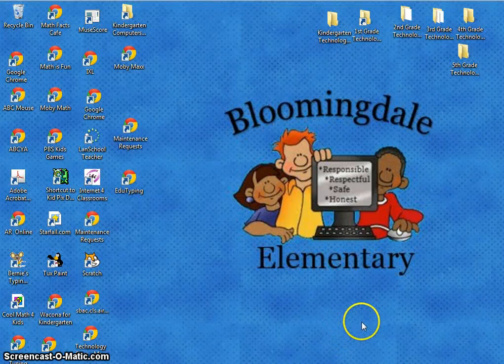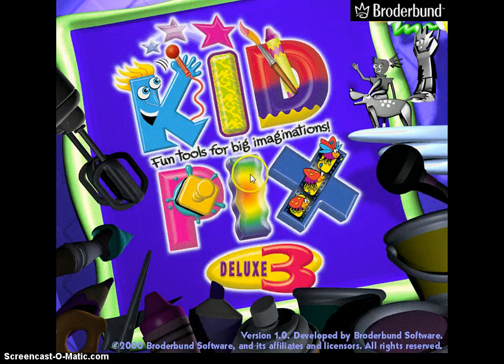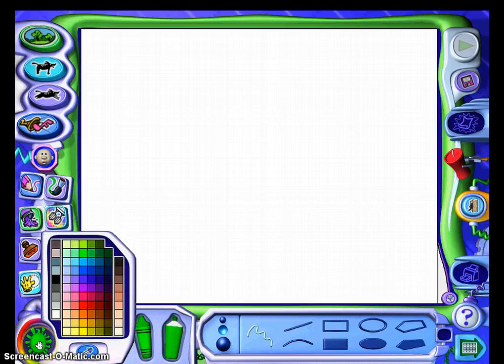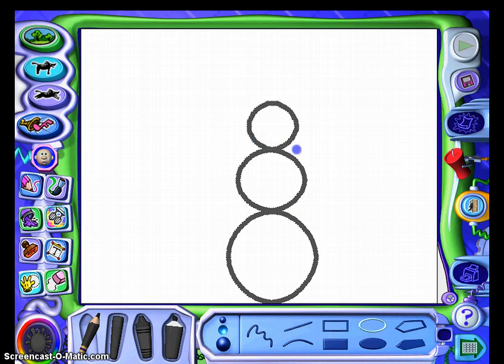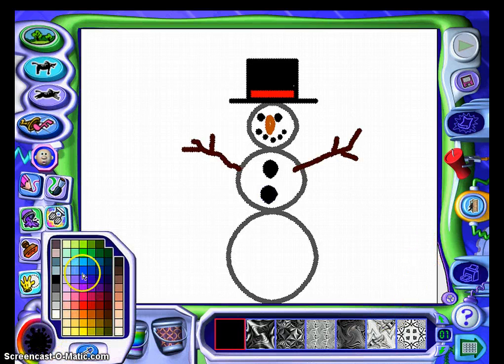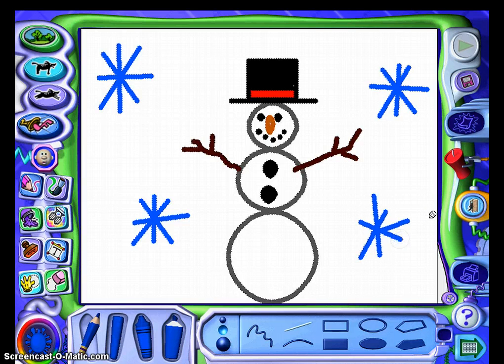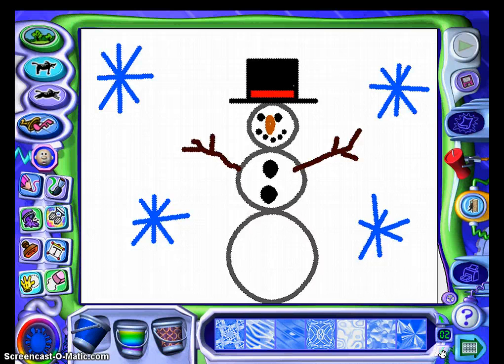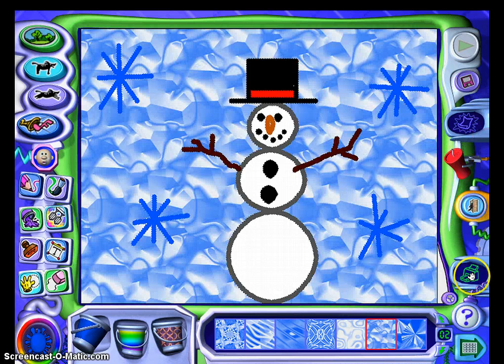Make a Snowman in Kid Pix Part 2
Mrs. Scholte made this simple tutorial for her kindergarten students who are learning to navigate Kid Pix.